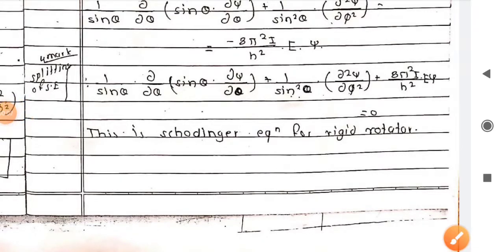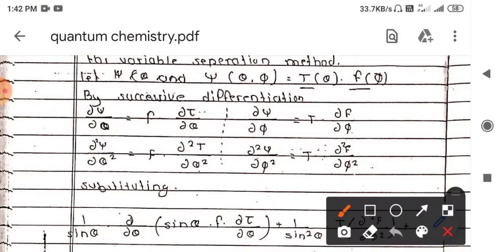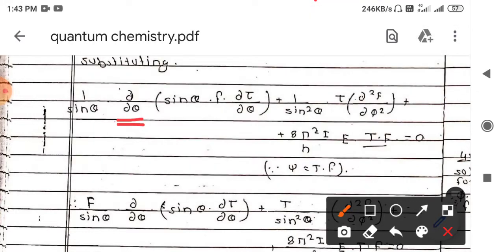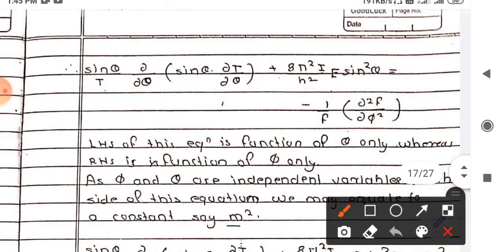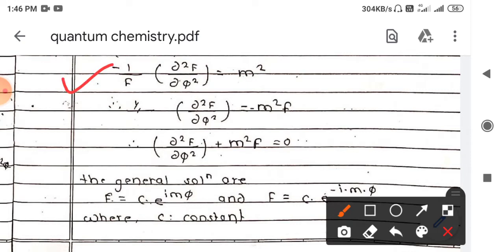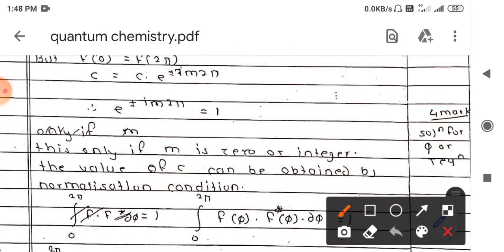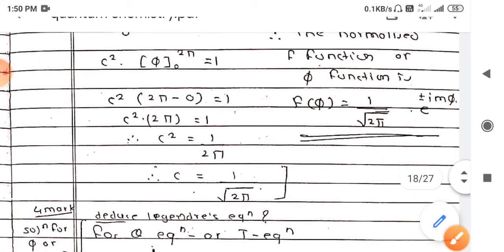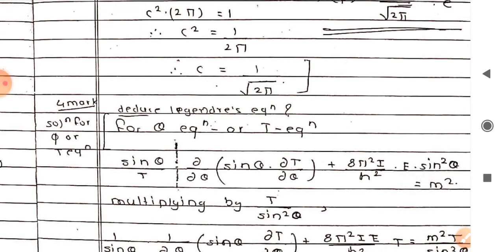Quantum Chemistry II LECTURE 3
F equation and it's solution